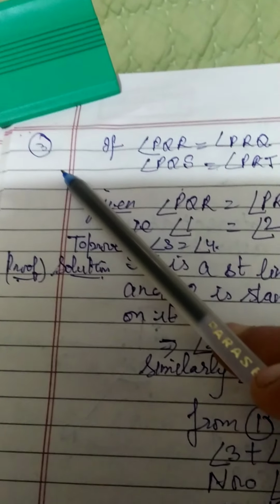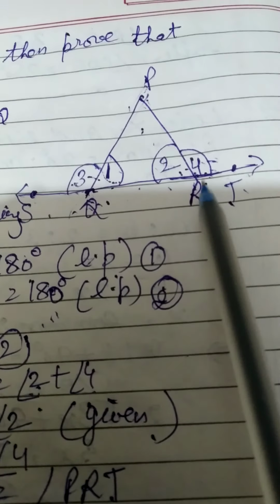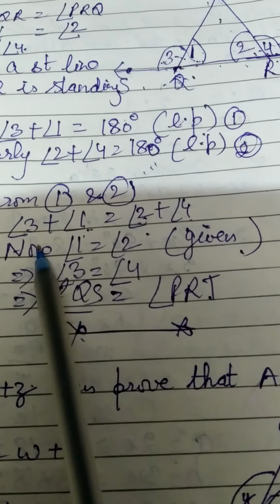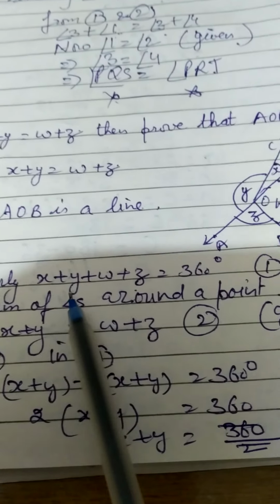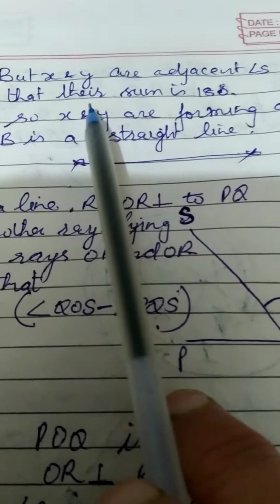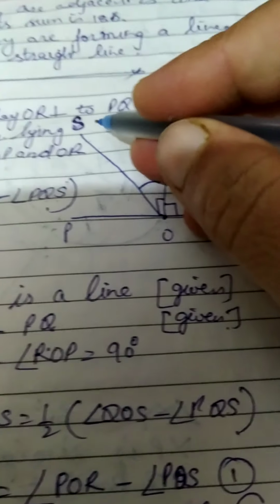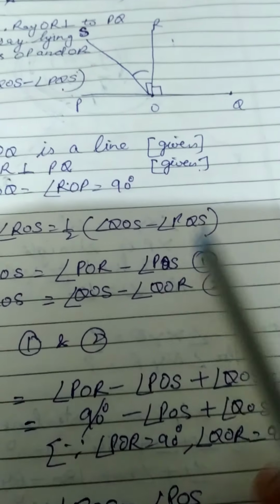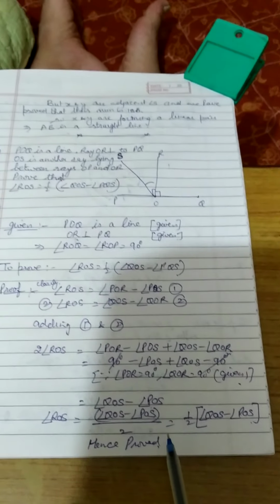Important questions from lines and angles class 9